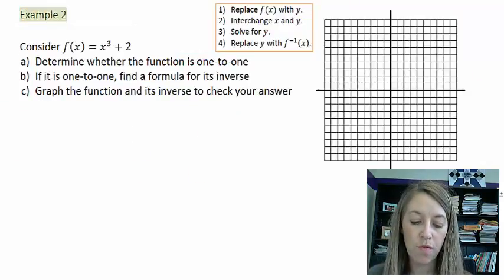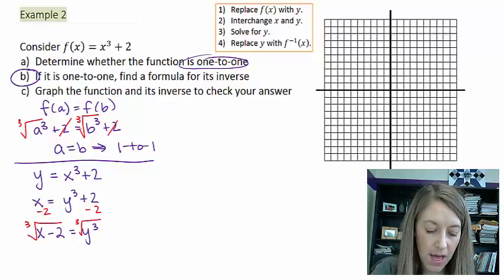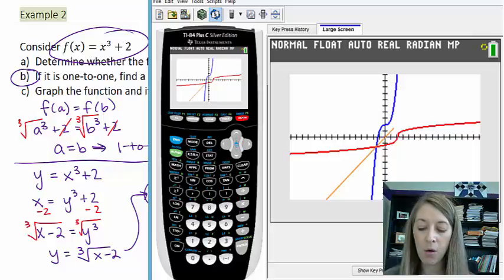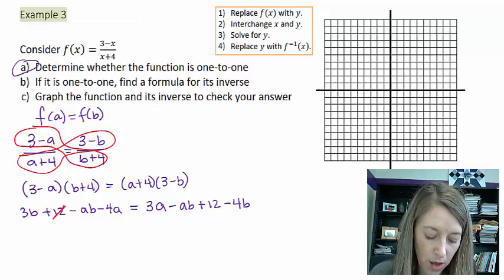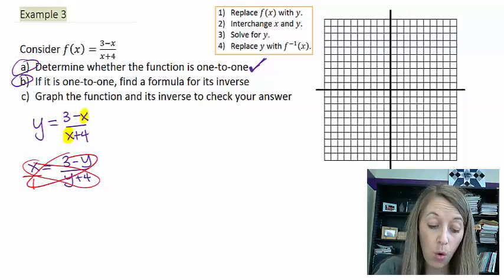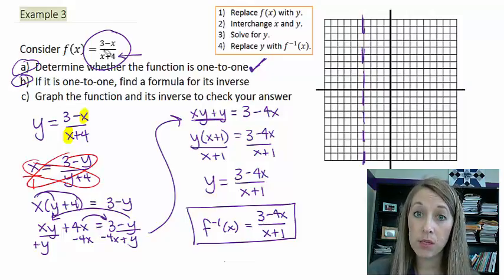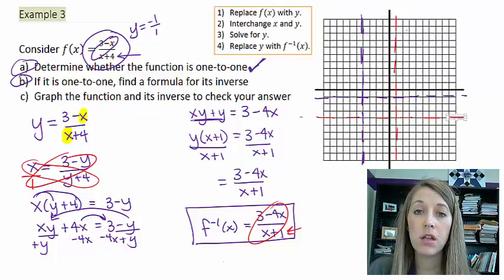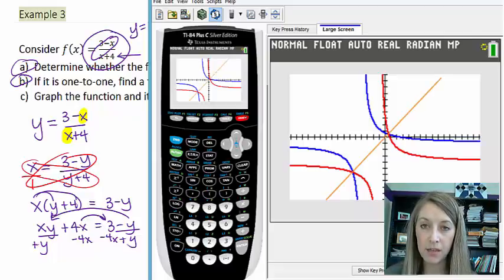4: More Examples of Finding Inverse Functions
Examples of determining if a function is one-to-one, finding the inverse function, and checking answers by graphing with the graphing calculator.